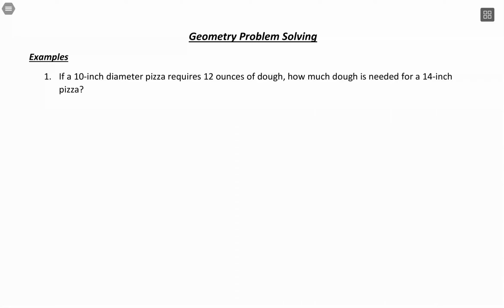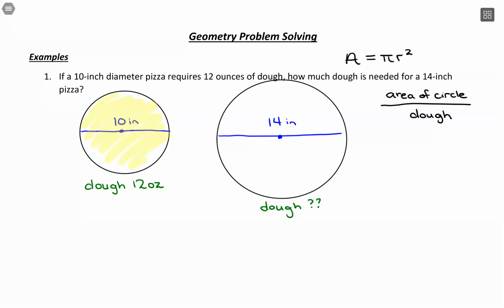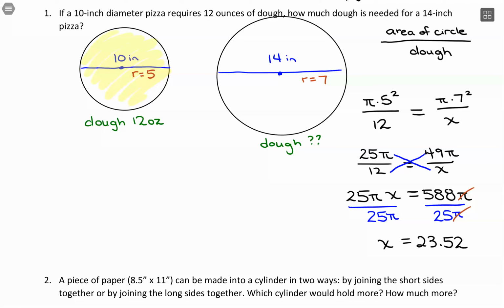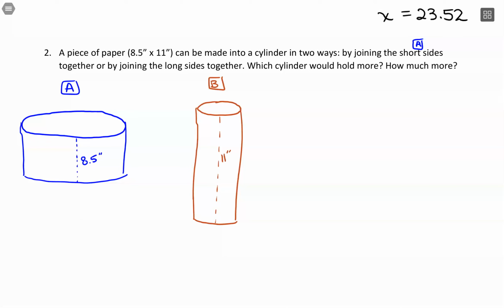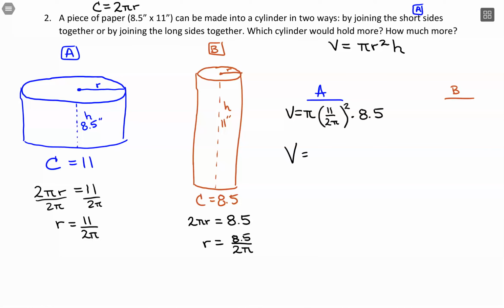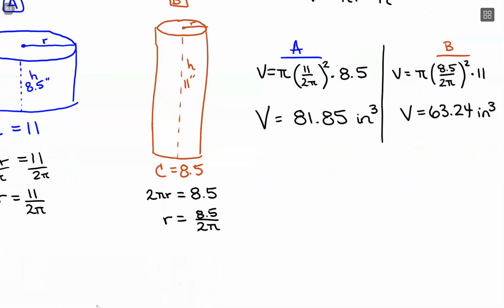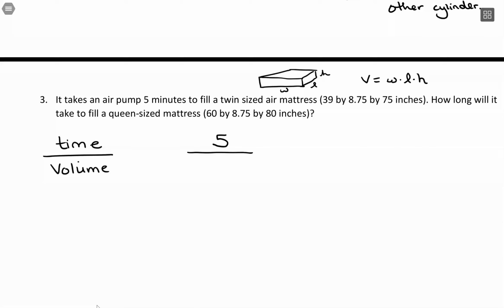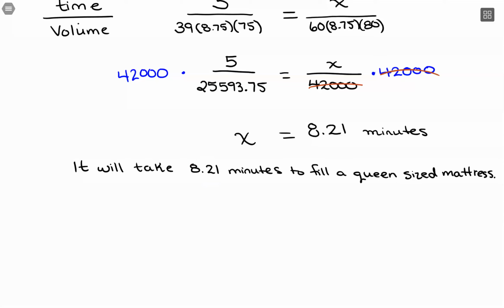Geometry Problem Solving